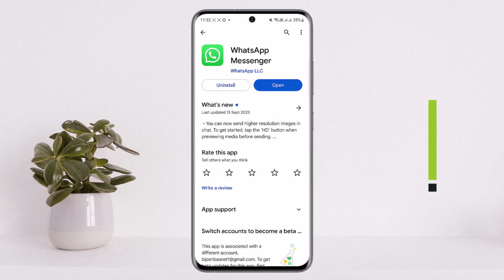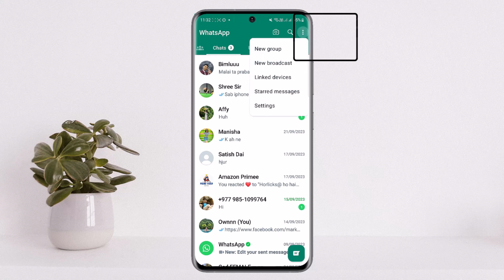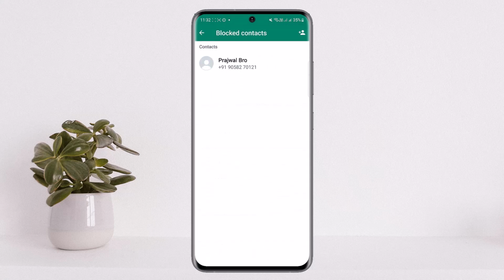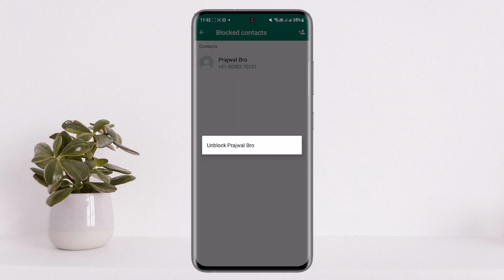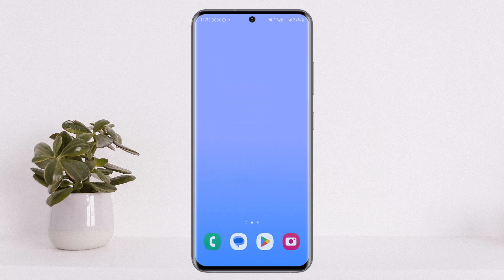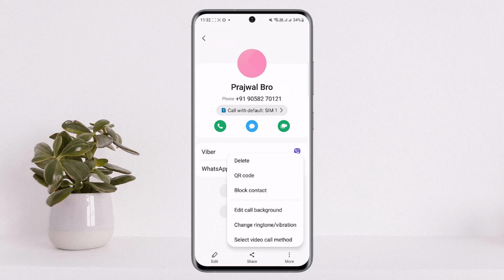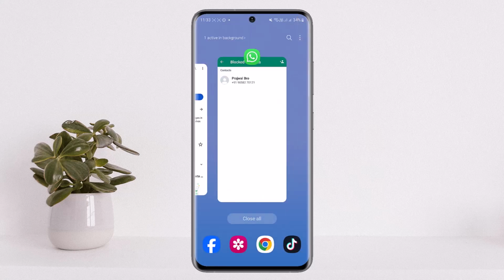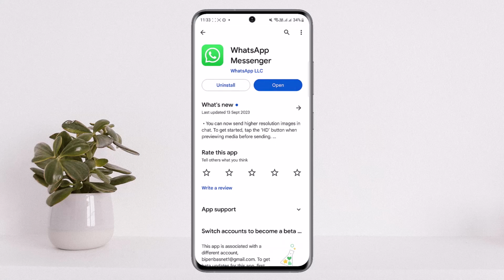How To Delete Blocked Contacts On WhatsApp !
In this tutorial video, I will simply show you how to delete Blocked Contacts On WhatsApp. So just make sure to watch this video till the end.

~ Video Chapters:
0:00 Introduction
0:12 Delete Blocked Contact
1:08 Outro